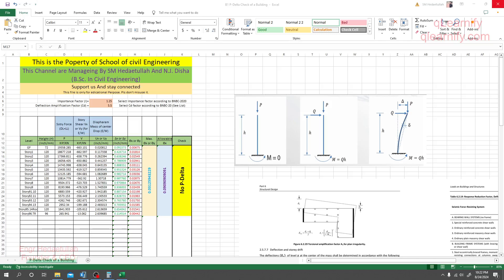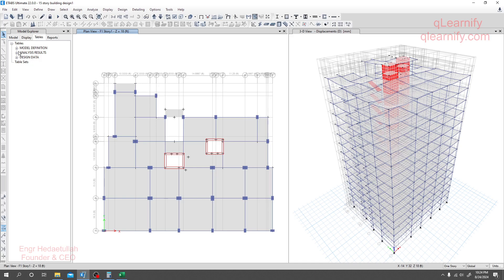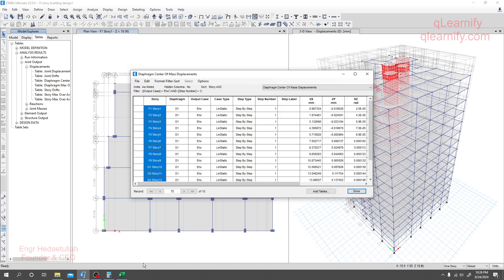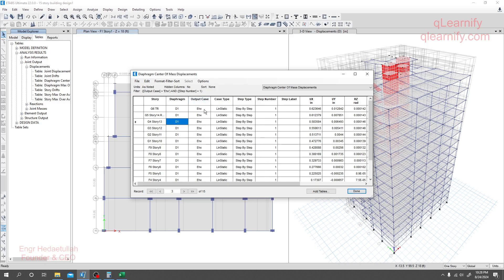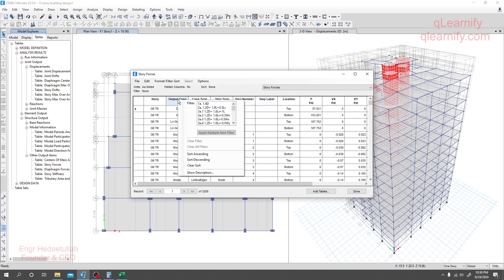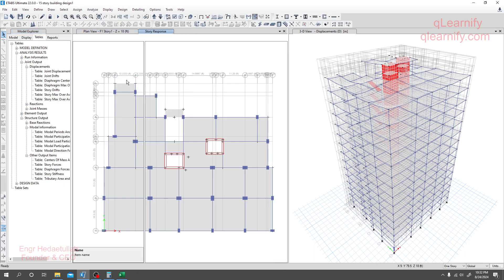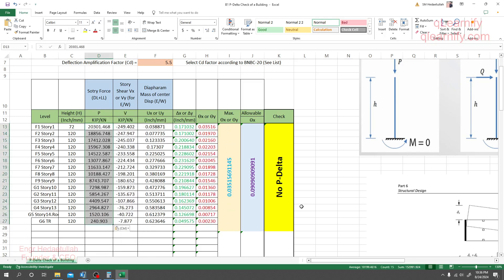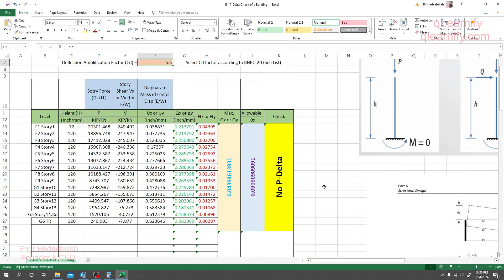35. CSI ETABS v22 2024: Check Model In Etabs - P Delta check - p-delta analysis in Etabs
15-Story Building Design
Structural Engineering
ETABS Tutorial
High-Rise Design
Engineering Software
Structural Analysis
ETABS 2024
Construction Engineering
Engineering Education
Multi-Story Building
Structural Design
Building Analysis
Advanced ETABS
Civil Engineering
Check Model In Etabs
P Delta check
p-delta analysis in etabs